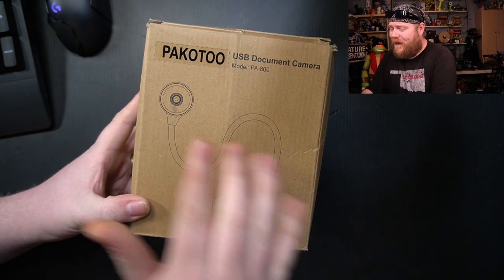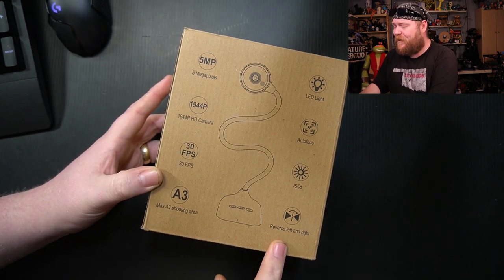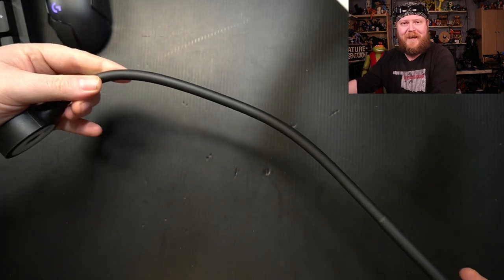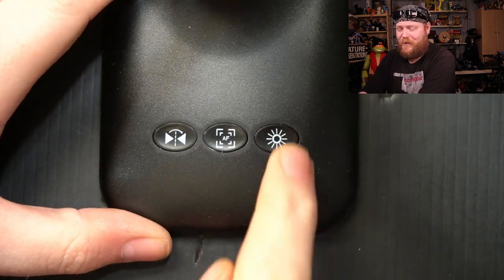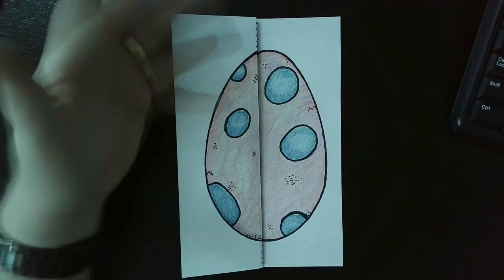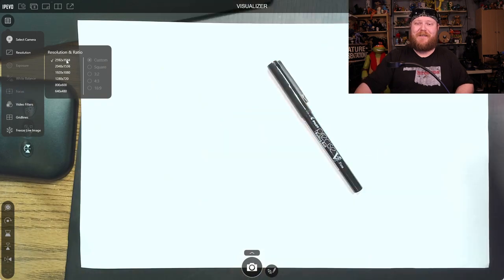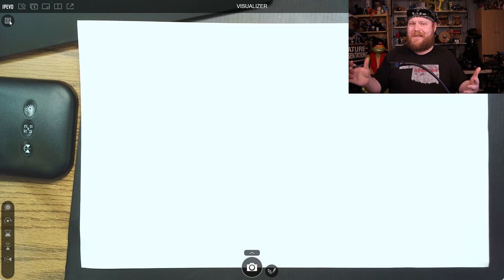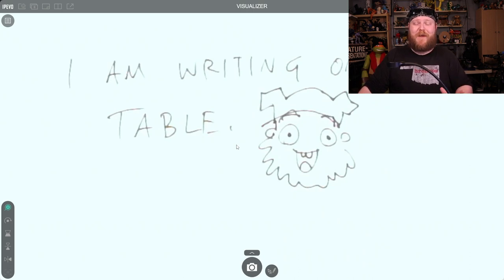Budget Document Camera - PAKOTOO PA-800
Honestly a pretty decent camera for the price.  You can spend a bit more and get a better quality camera, but you might miss out on the built in autofocus, rotation, and exposure settings.  It's really up to how you want to use it and what you're looking for!  I still stand firmly by the InSwan INS-1 and INS-2 document cameras, but I'm always looking for a deal!

Check it out: